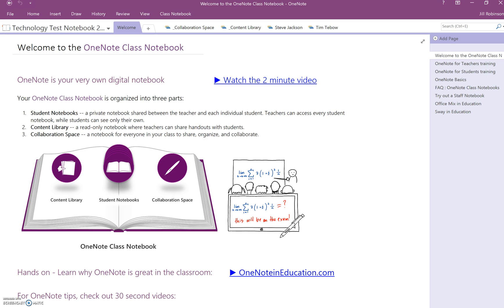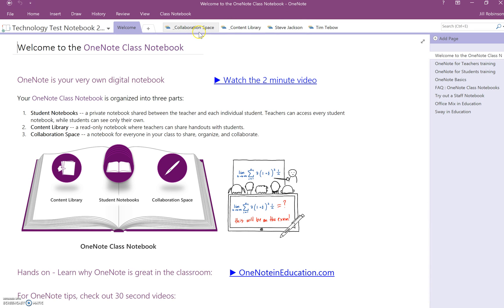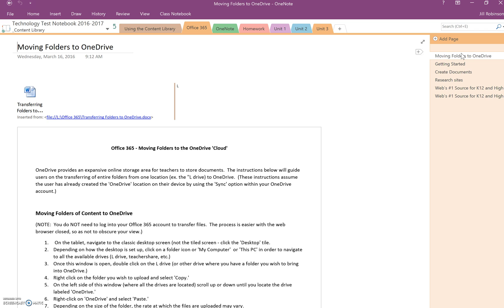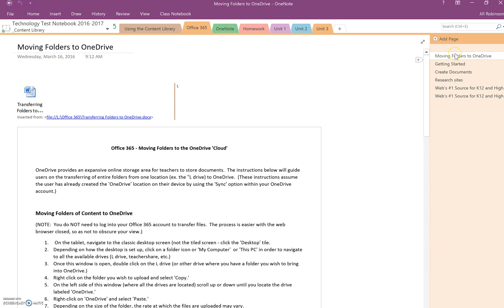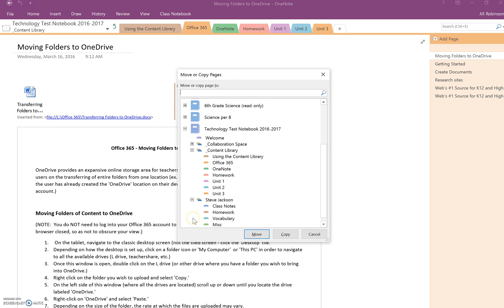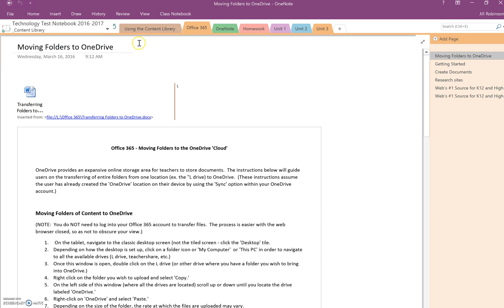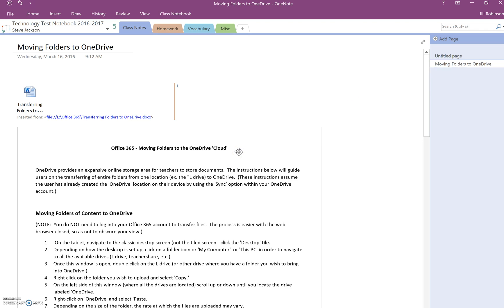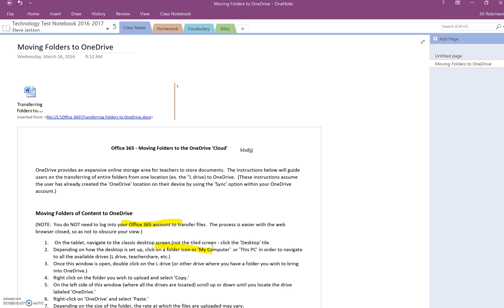OneNote Class Notebook - How Students Move Content from the Content Library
This video demonstrates how students bring pages from the Content Library to their own notebook in the Class Notebooks.